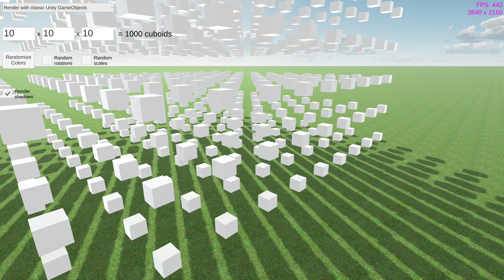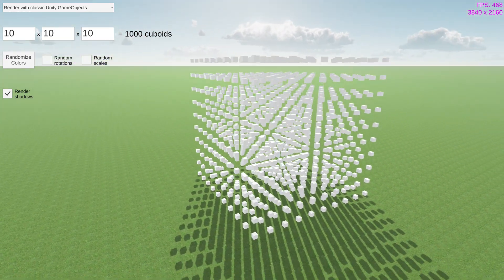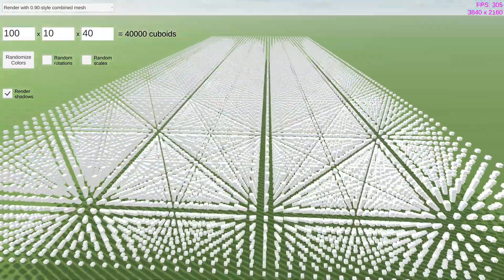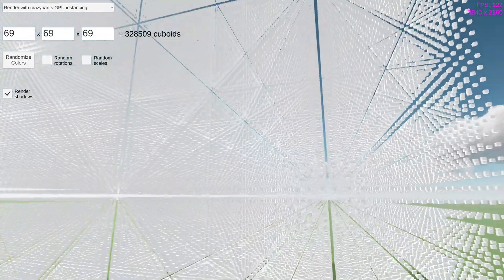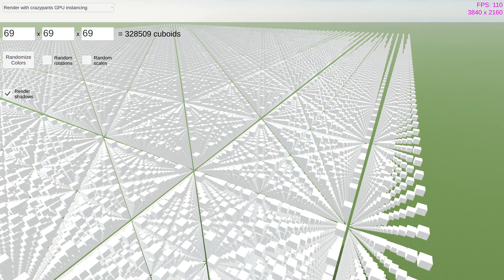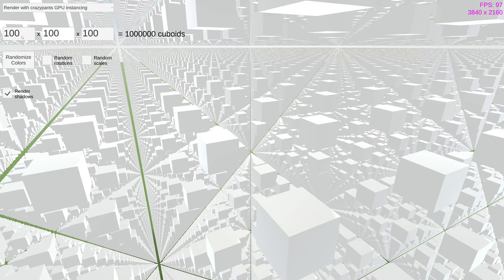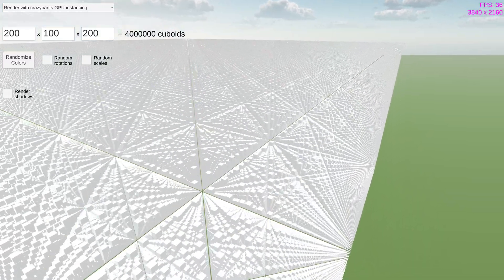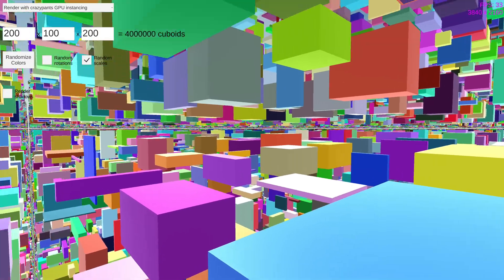You'll Never Guess How Many Cubes I Can Render Now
I'm working on some fancy techniques for rendering a large amount of geometry very quickly, using GPU instancing. This video demonstrates the huge number of objects that can be rendered at 60+ FPS using these techniques. Soon, I will be implementing GPU instancing into Logic World, so you'll be able to build even humongouser machines without lag.

For some technical details on how this all works, see the blog post